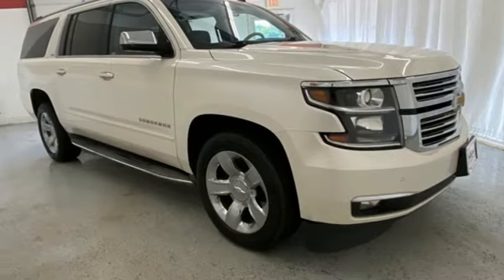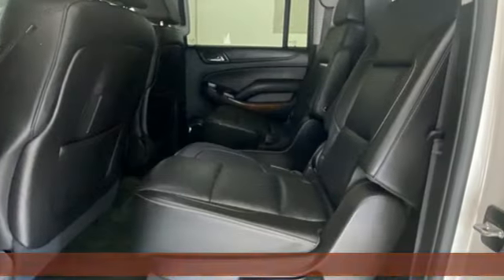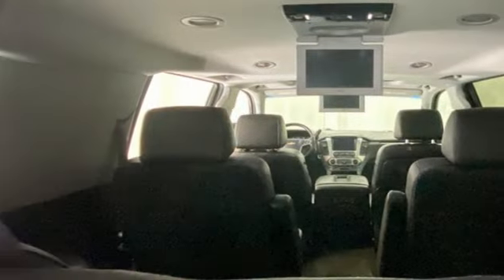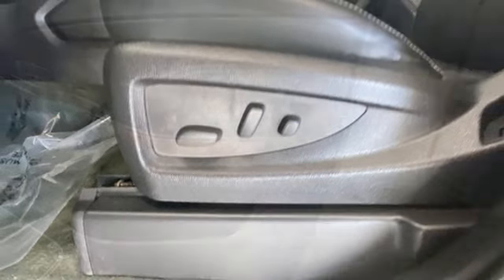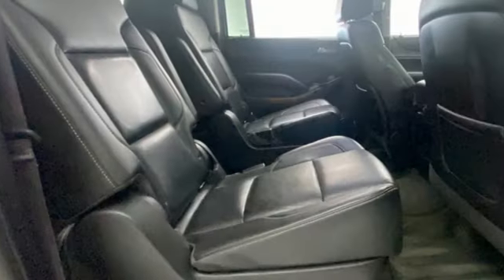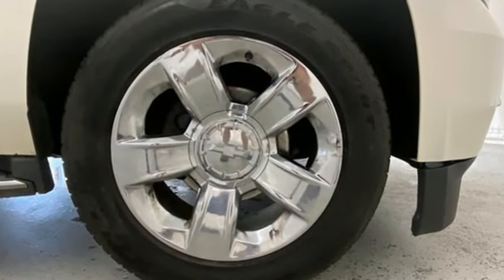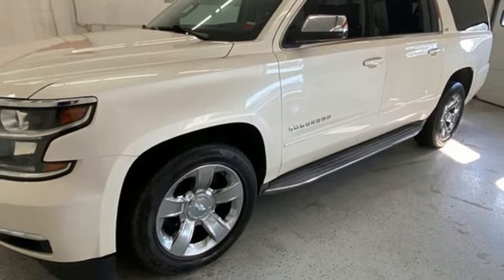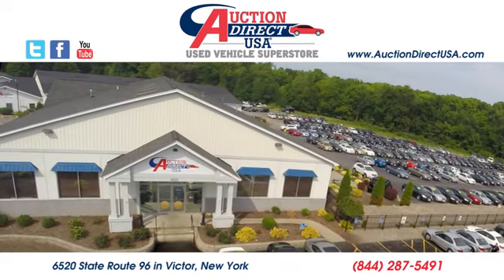2015 Chevrolet Suburban Rochester NY Victor, NY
Year: 2015
Make: Chevrolet
Model: Suburban
Trim: LTZ
Engine: EcoTec3 5.3L V8
Transmission: 6-Speed Automatic Electronic with Overdrive
Color: White
Interior: Jet Black
Mileage: 110199
Stock #: VTC45871
VIN: 1GNSKKKCXFR244479

Address:
6520 State Route 96